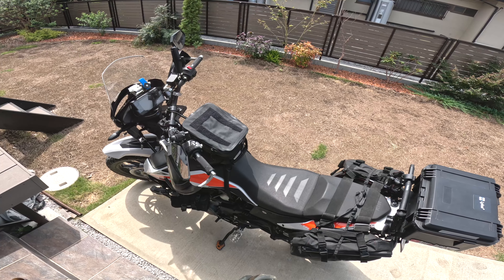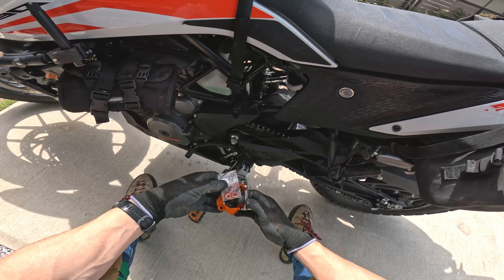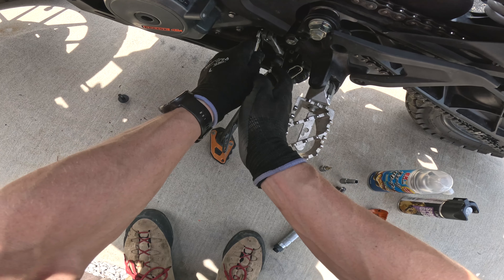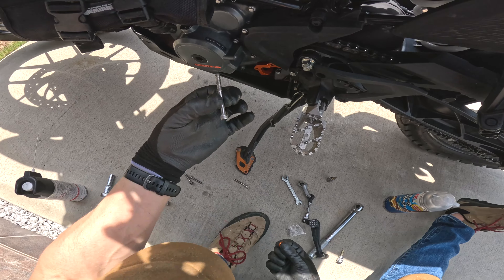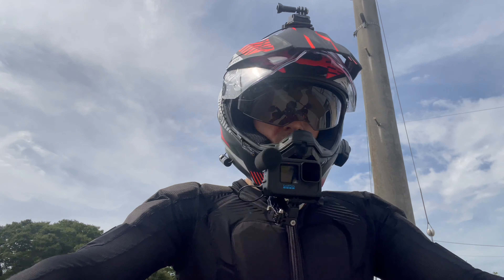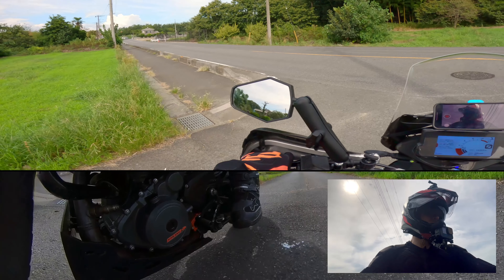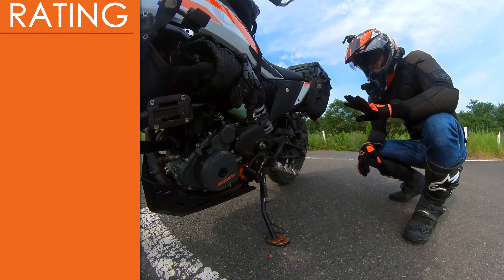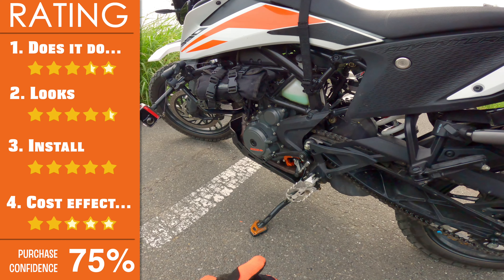#34 - KTM 390 Adventure | AliExpress Shift Shaft Supporter Install & Review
Greeting adventurers. In today's video I install and review the AliExpress gear shift supporter, which is designed to improve the smoothness and operation of shifting of the KTM 390 Adventure/Duke. Hope you enjoy!
皆さん、こんにちは！今日のビデオでは、シフトチェンジのスムーズさと操作性を向上させるためにデザインされたAliExpressのギアシフトサポーターをKTM 390 Adventureに取り付けてレビューします。お楽しみください！

AliExpress Gear Shift Shaft

0:00 intro
2:51 parts & tools needed
5:05 disassembly
8:08 install
12:04 test drive
17:55 review & final thoughts